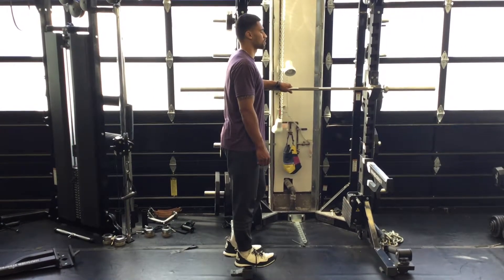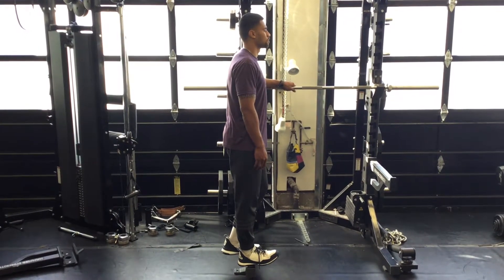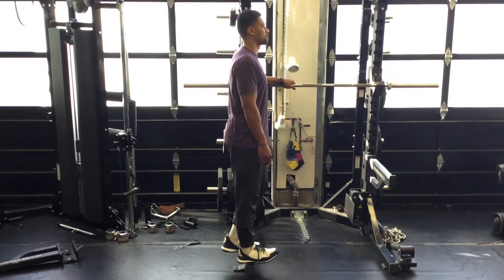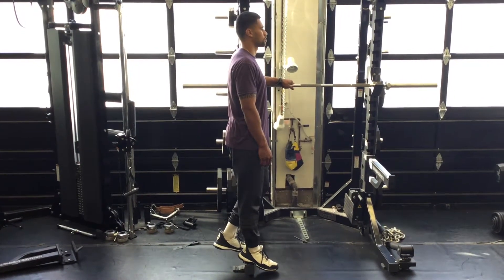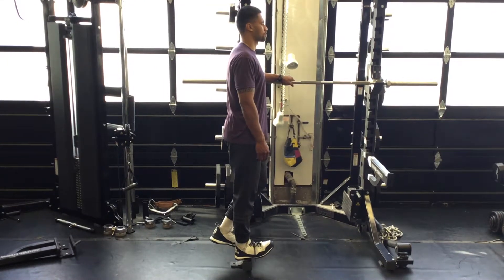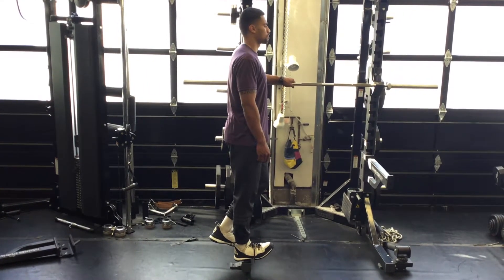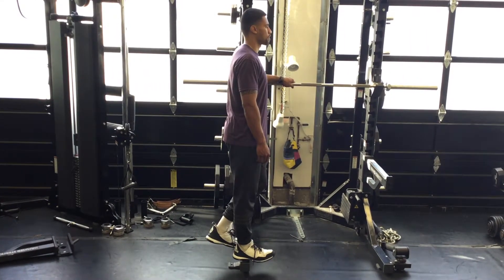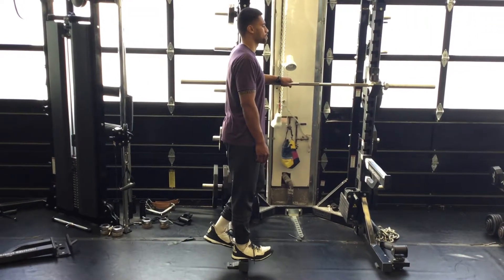Single Leg Reverse Calf Raises